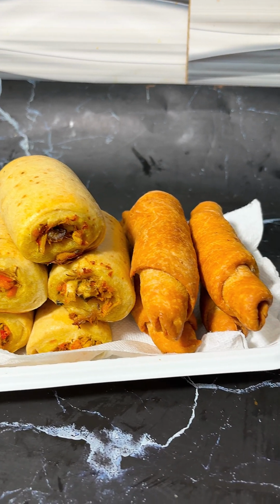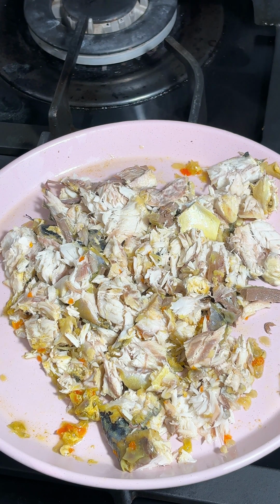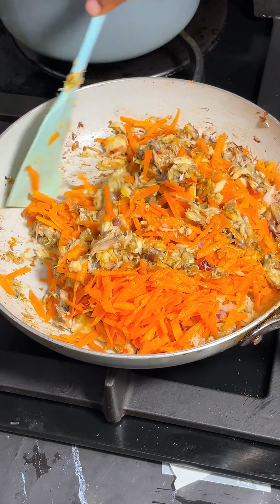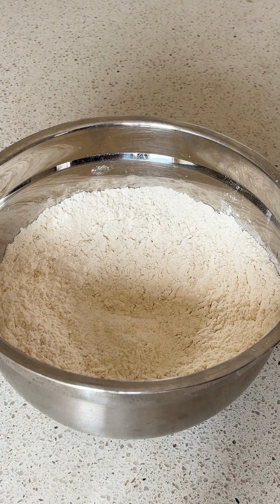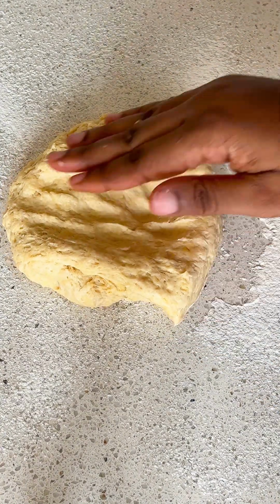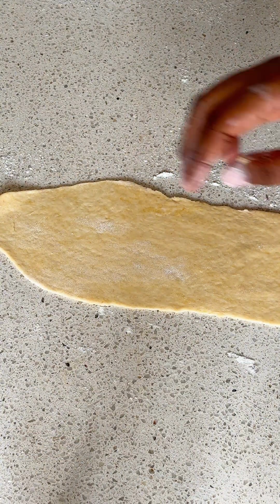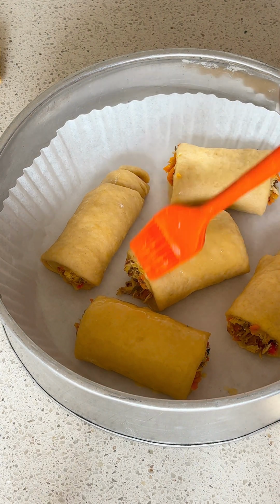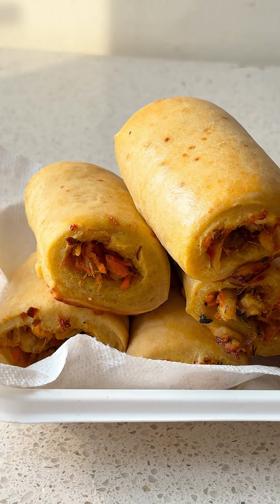HOW TO MAKE DELICIOUS NIGERIAN FISH ROLL |STEP BY STEP FOR BEGINNERS | IN TWO WAYS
Learn how to make delicious Nigerian Fish Roll from scratch in this easy-to-follow recipe video! I will be taking you through a step-by-step process of preparing this popular Nigerian fish roll in two different ways with just one recipe, from mixing the dough to frying the fish rolls and baking to perfection.

2 1/2 cups of flour (350g)
70g cold margarine
 3/4 cup water
1 egg
1 TBS sugar
1/2 tsp Salt
1 tsp baking powder

1 large fish
2 Seasoning cubes
 Salt
 Oil for frying
1 large Onion
 4 scotch bonnet Pepper
 1 cup of grated carrot